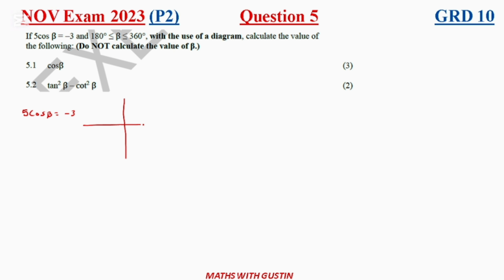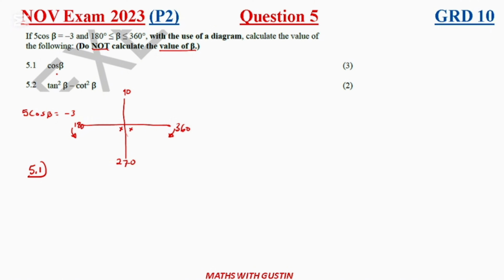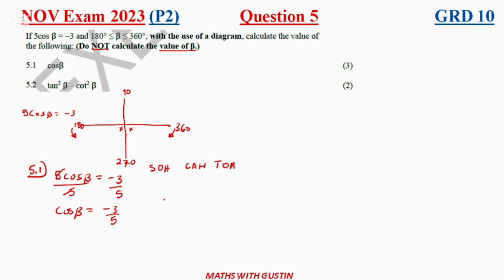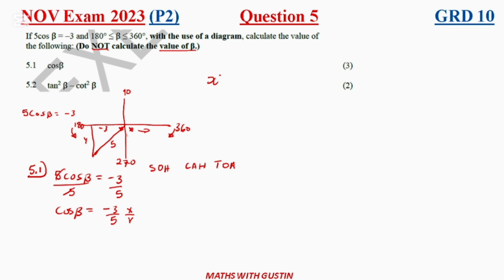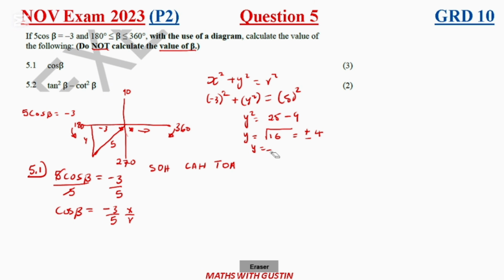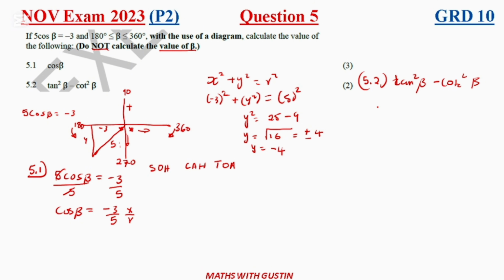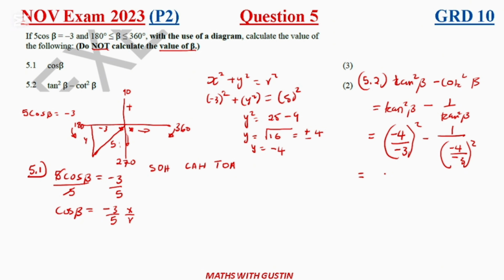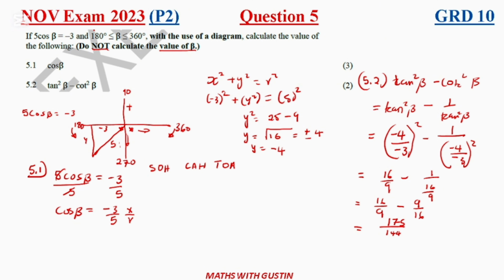GRADE 10 MATHEMATICS P2 Q5 NOVEMBER 2023